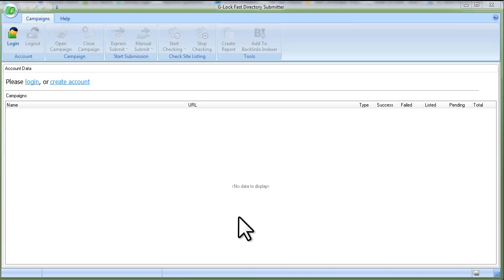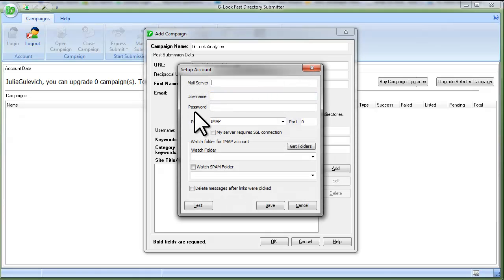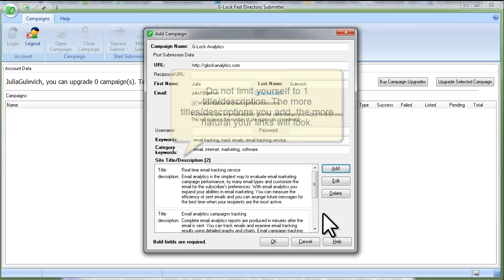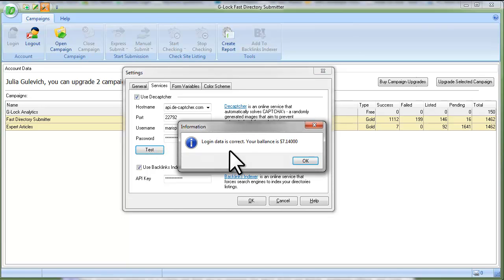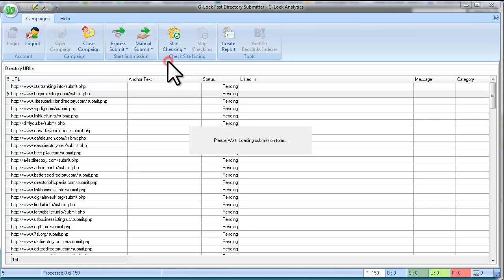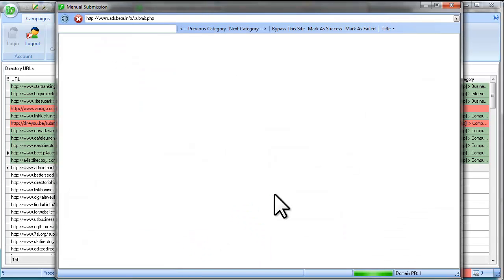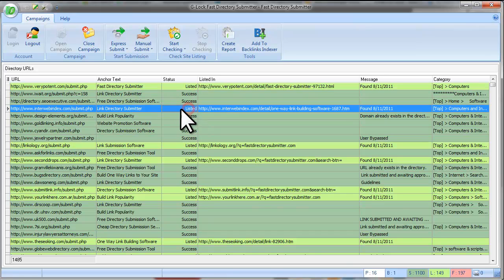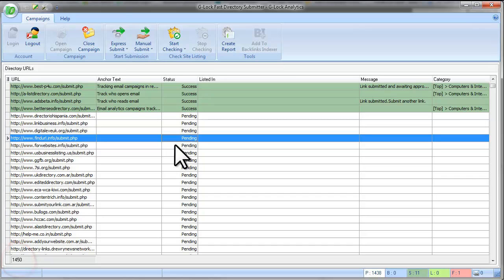Take Directory Submission to a Higher Level with Fast Directory Submitter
Fast Directory Submitter - Get permanent one-way links, target multiple search terms, get your directory links indexed. Download Free!